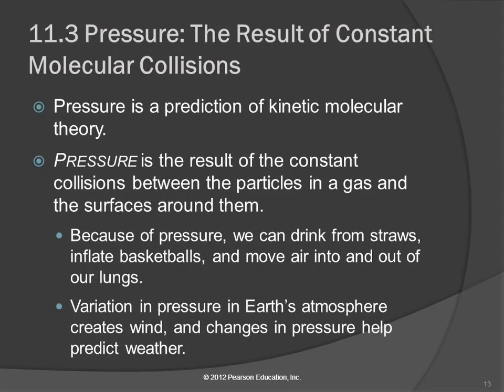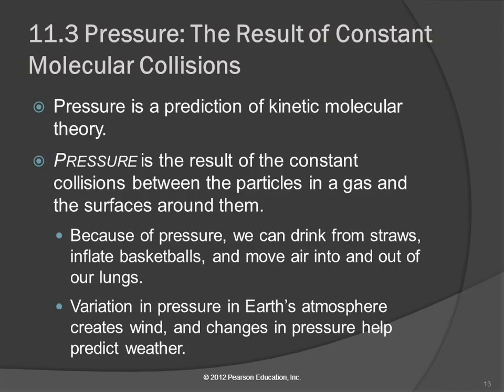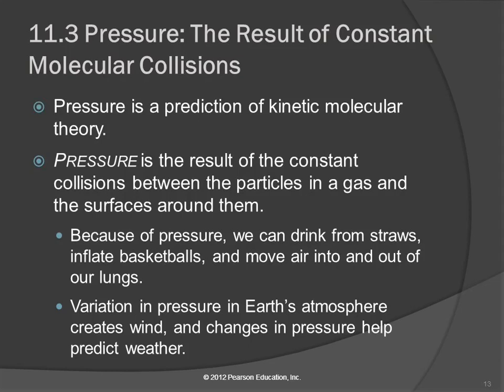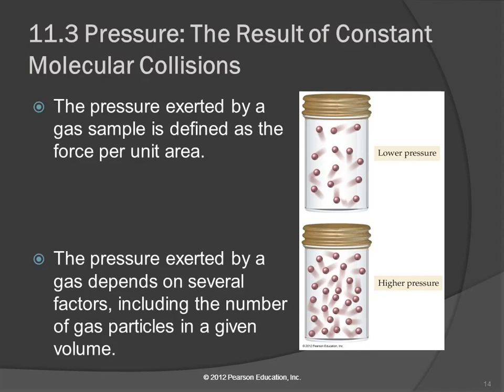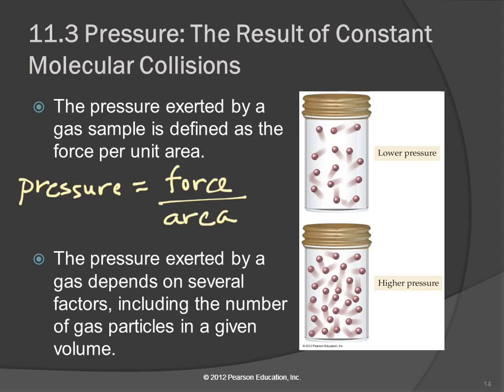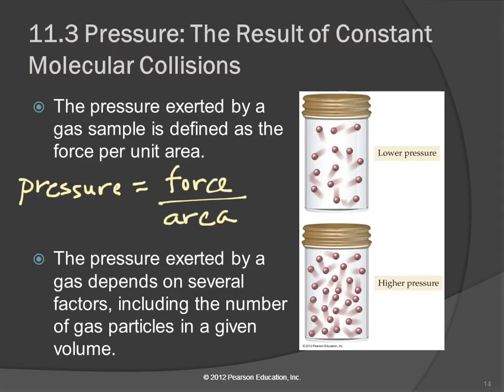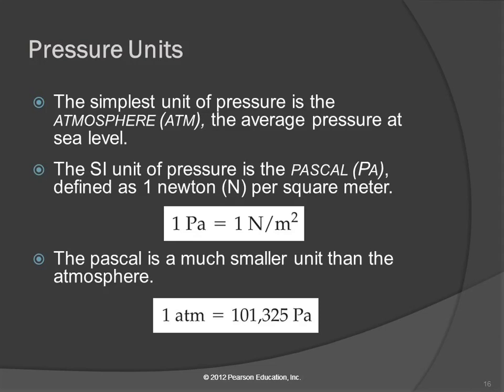3A 11.3 Pressure: The Result of Constant Molecular Collisions